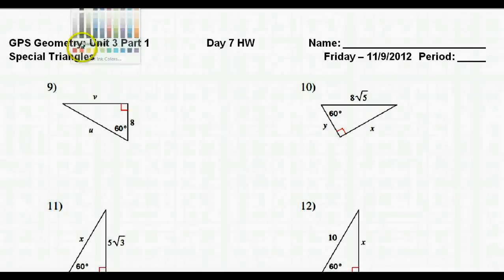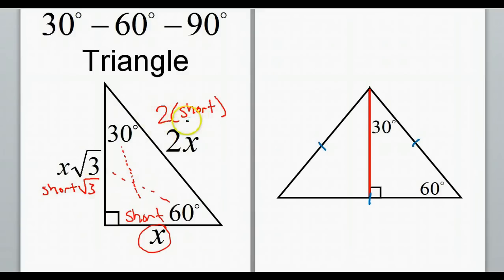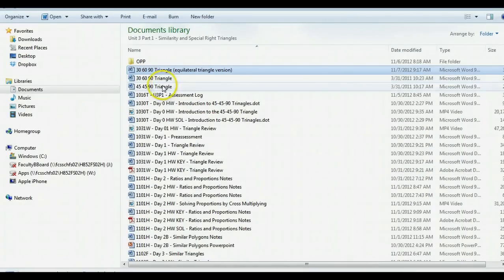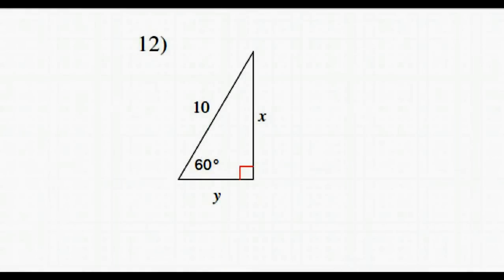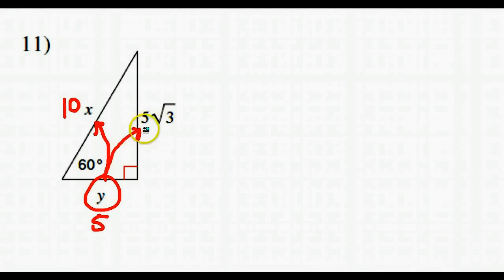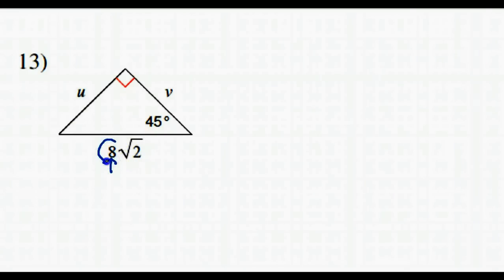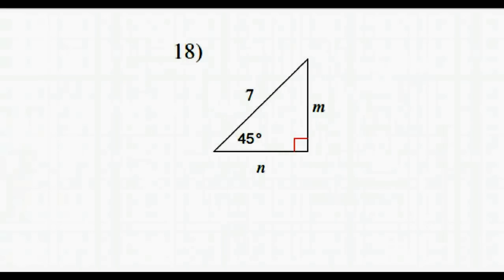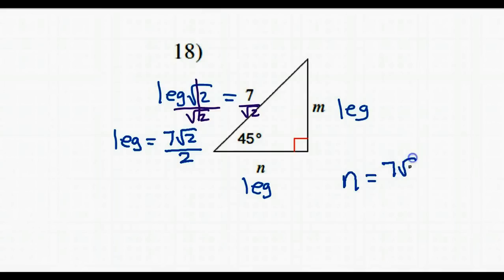Day 07 HW - Special Right Triangles